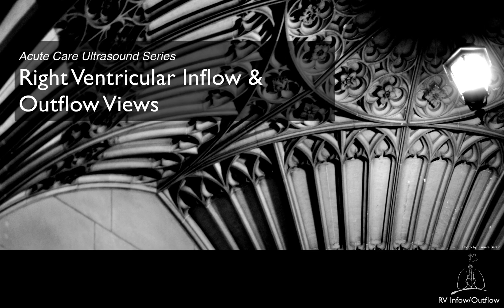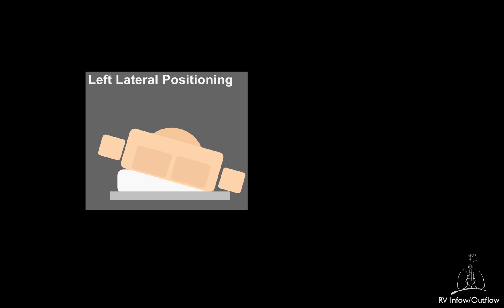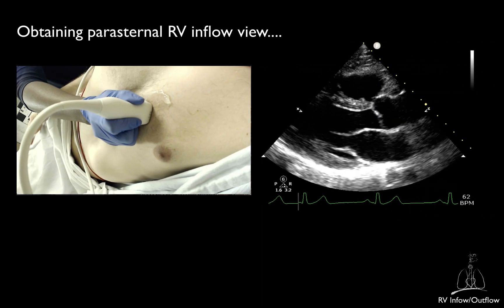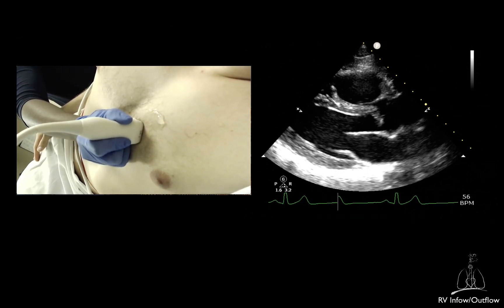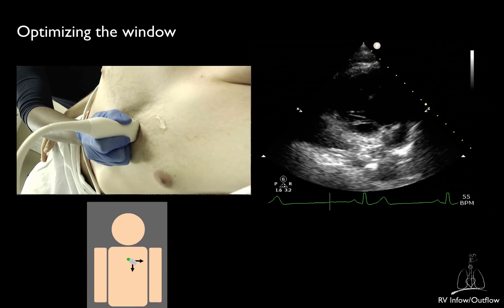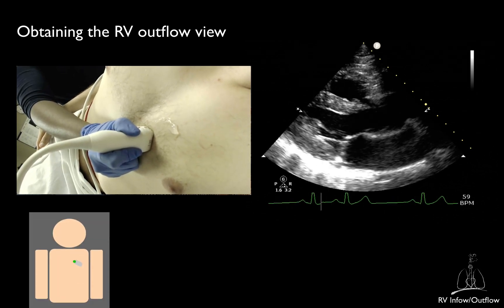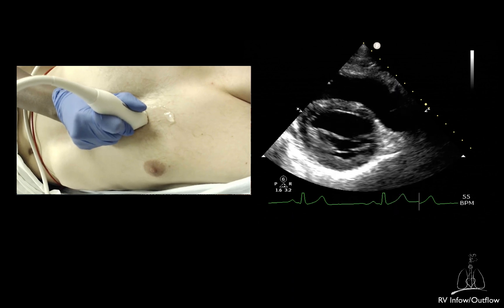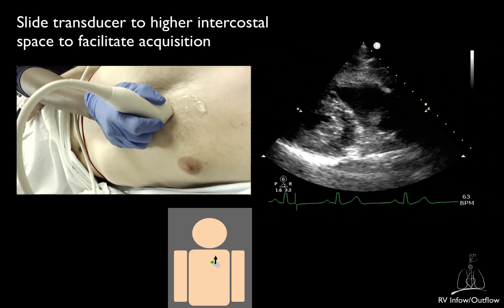05. Right ventricular inflow & outflow views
Learn how to obtain the right ventricular inflow & outflow views and how to correct some common mistakes.